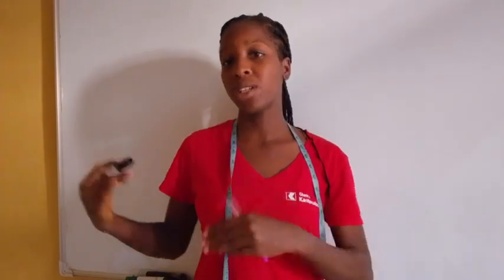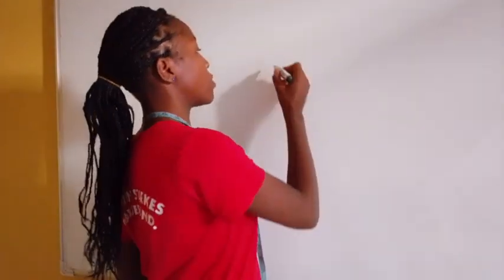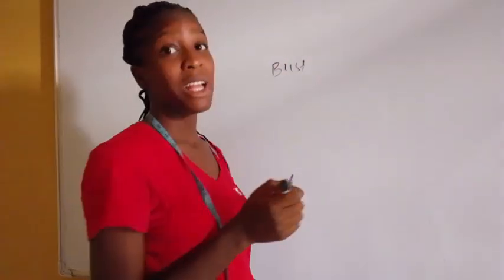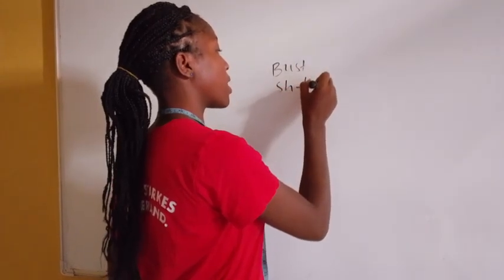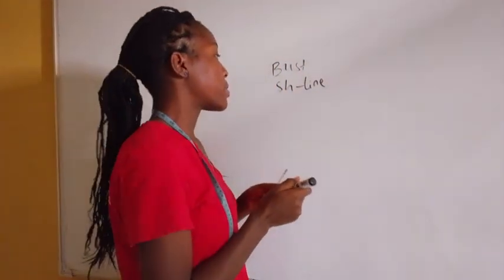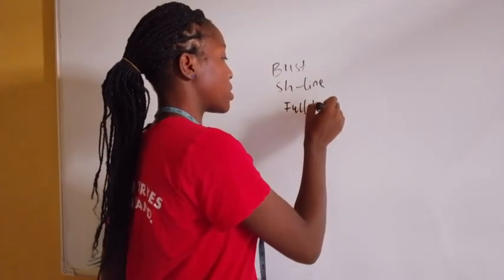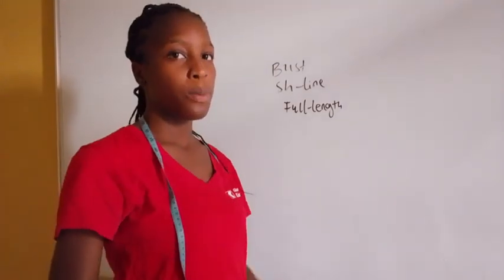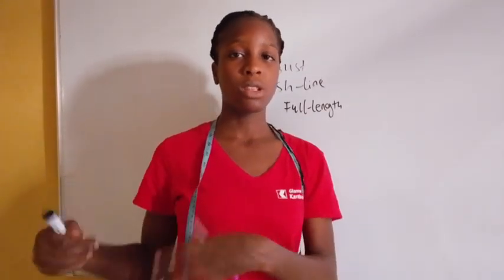How to draft a cut together dress/beginners friendly.